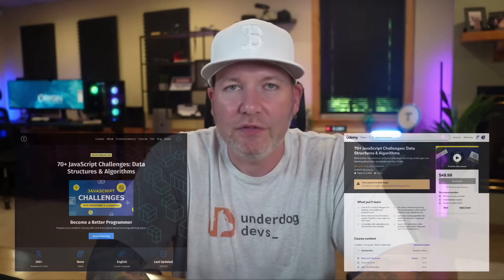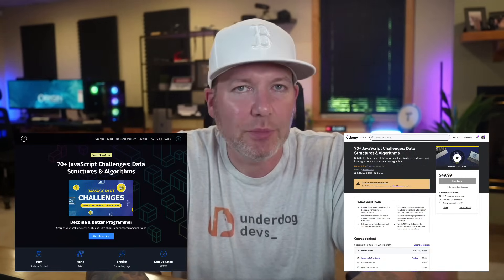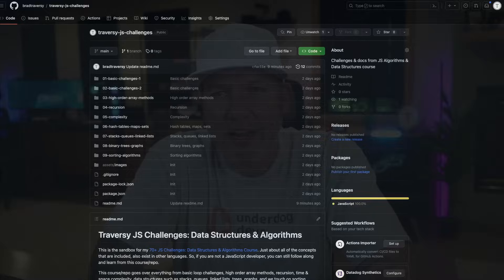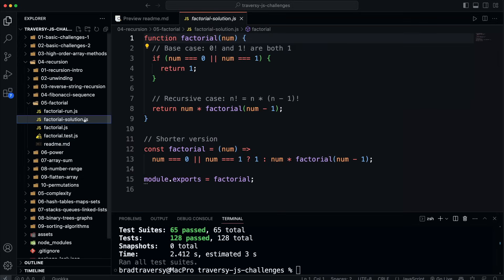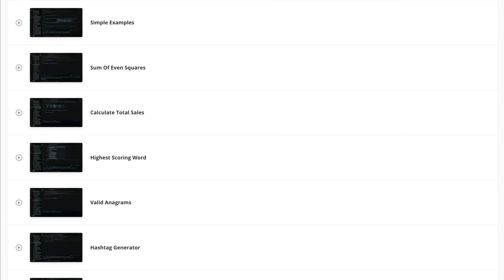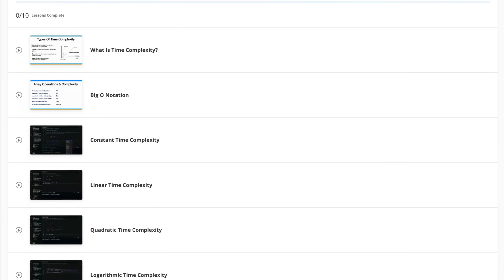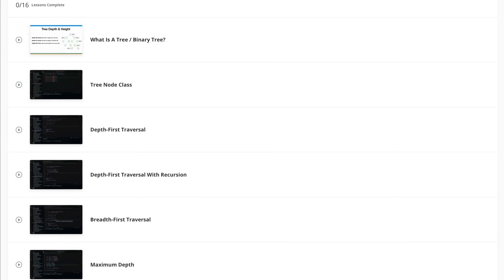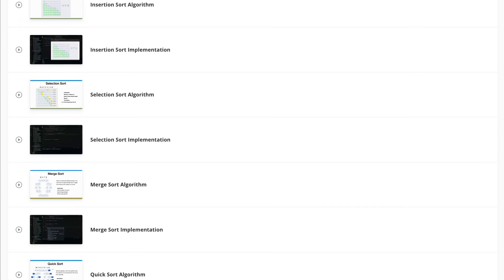New Course Alert - JS Challenges: Data Structures & Algorithms